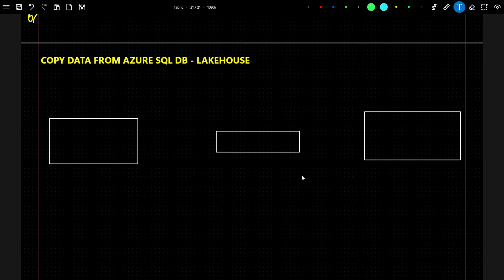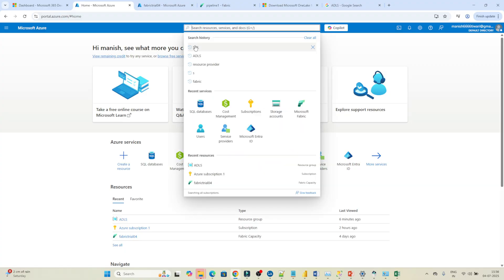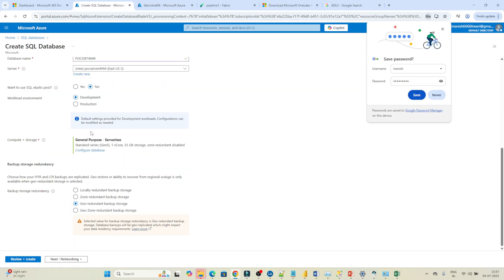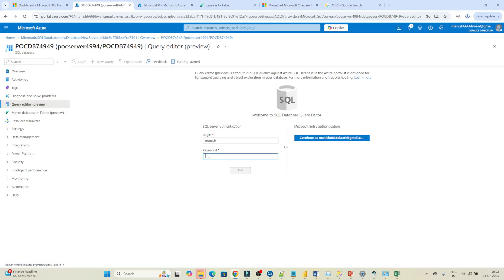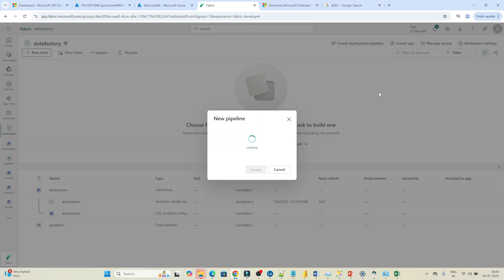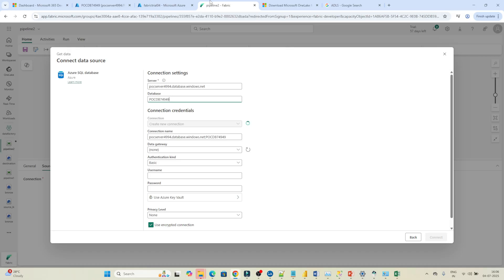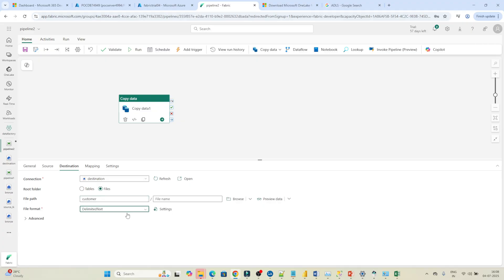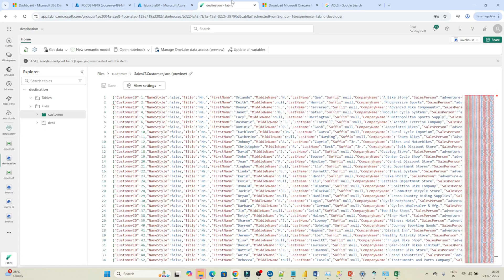19.🚀 Copy Data in Microsoft Fabric | Move Files from ADLS to Lakehouse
Learn how to use Copy Data Activity in Microsoft Fabric Data Factory to move data seamlessly from Azure Data Lake Storage Gen2 (ADLS) to a Lakehouse in Microsoft Fabric. In this practical tutorial, we walk through the entire pipeline creation process — from setting up your source and sink, to monitoring the data movement with zero code.

🔹 Topics Covered:

Introduction to Copy Data Activity

Connecting ADLS as a source

Writing data to Lakehouse

Pipeline monitoring and validation

Real-world data engineering best practices

📌 Whether you're a beginner or transitioning from Azure Data Factory to Fabric, this tutorial is for you!

📽️ Chapters
⏱️ 0:00 - Introduction